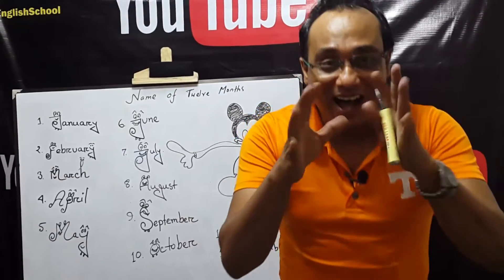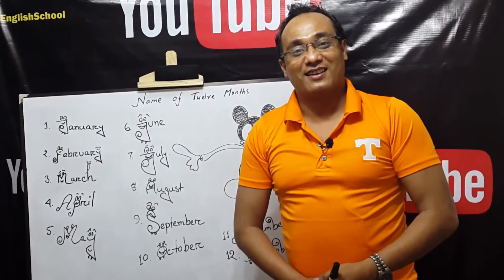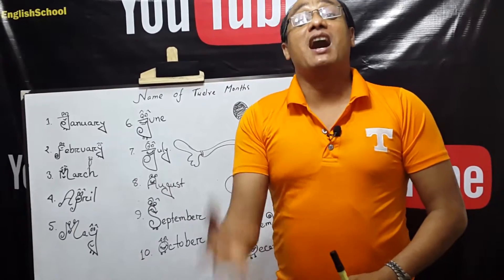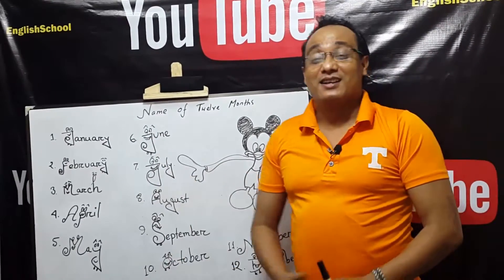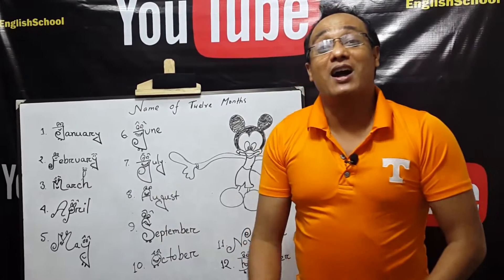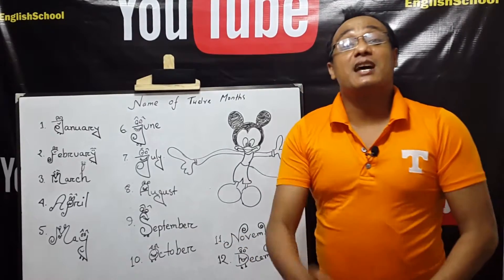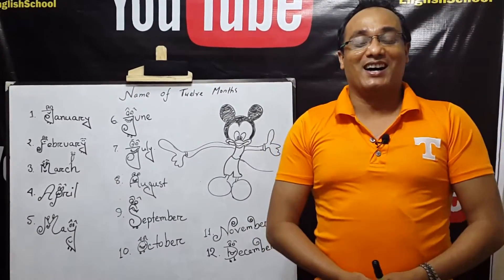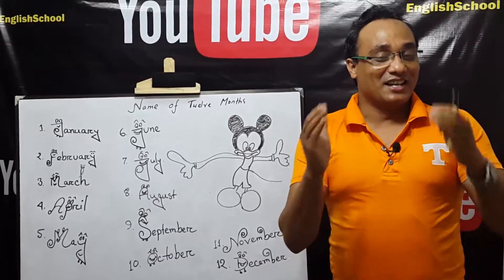Name of Twelve Months ll Correct Pronunciatiin of Twelve months ll Special Video for Kids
Name of Twelve months pronunciation in English.